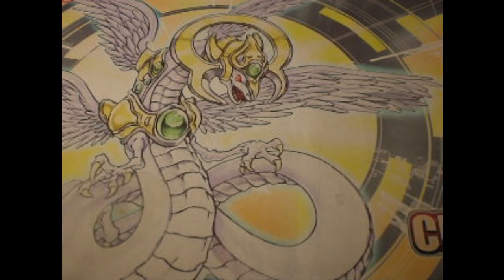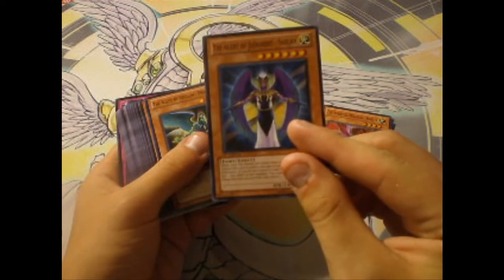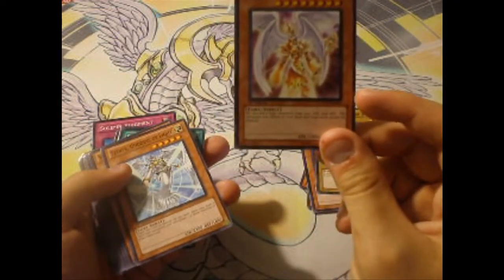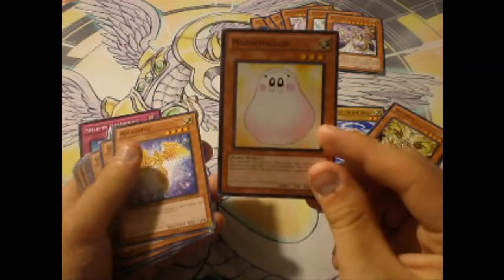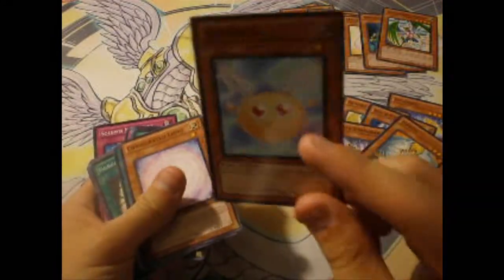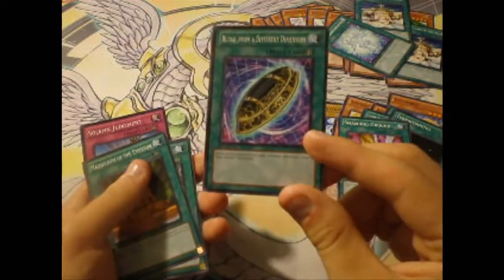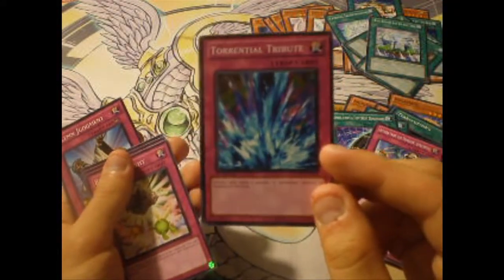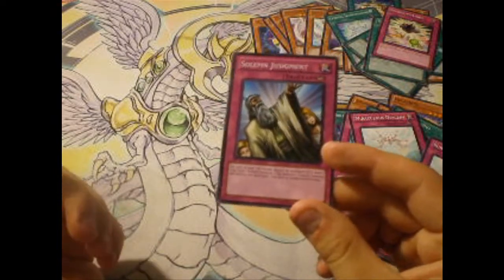NEW Fairy Structure Deck Review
is this thing worth the money???  I definitely think so